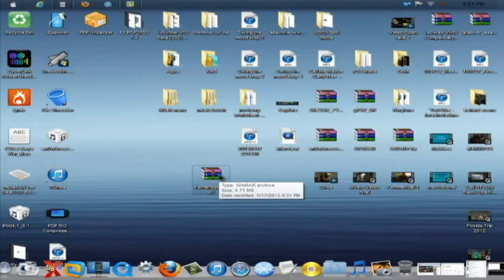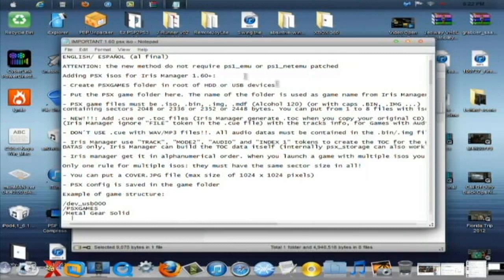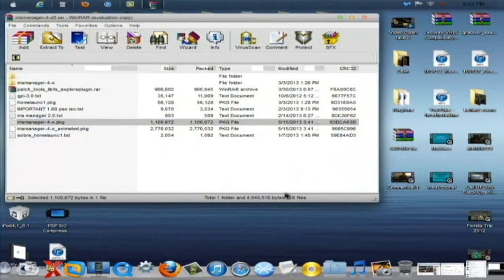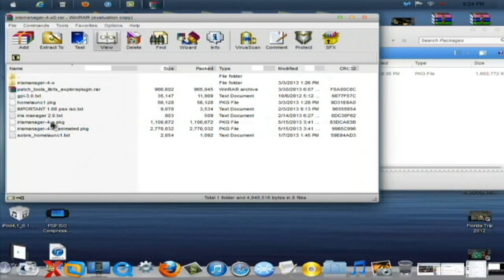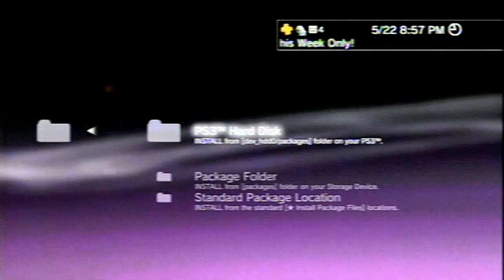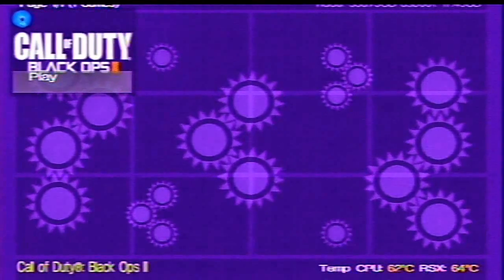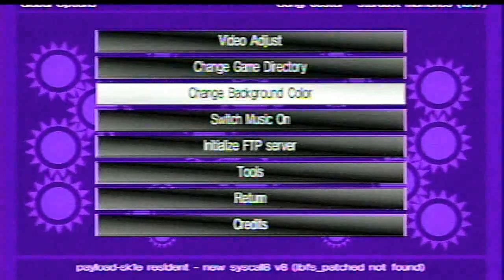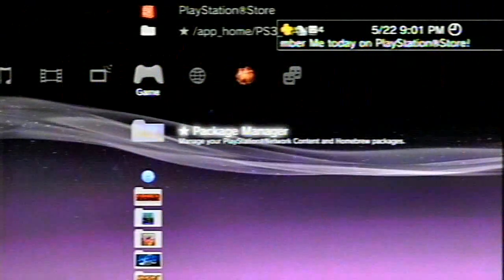Install IrisManager (Game Menu) On CFW PS3 4.XX Firmwares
This is IrisManager V 2.42 for your PS3 Running on 4.XX CFW, You need CFW installed on your PS3 in order to use this. This is basically a faster version of Multiman and allows you to back up your games and easily access them from this menu, you can also install PSX ISO files and PS2 games using a combination of this and Multiman.

Step 1:  After Downloading the files from the link below, Extract the Files and you should see the Irismanager_4_X0 folder and more files, Look for the IrisManager_4_x0.PKG file.

Step 2:  Put a Flash drive 2.0 USB into your computer and on the root of the USB mke a folder called "Packages" (no Quotes) and open it, Copy the IrisManager PKG to this folder.

Step 3:  Unplug the USB from your PC and plug it into your PS3 and locate under GAME the Package Manager, then select Install Package from Folder and it will locate the Packages folder on your USB and you will see the IrisManager Package.

Step 4:  Install the Package and than put a game that you wanna save with a backup or follow the text provided to install a PSX ISO (Tutorial Soon) and try it out.